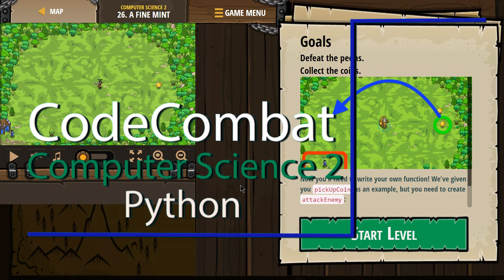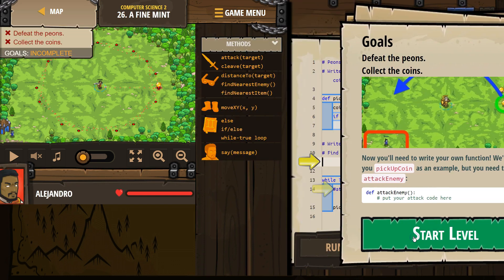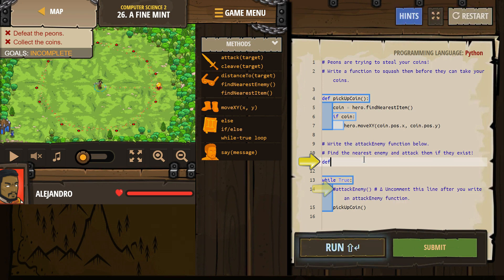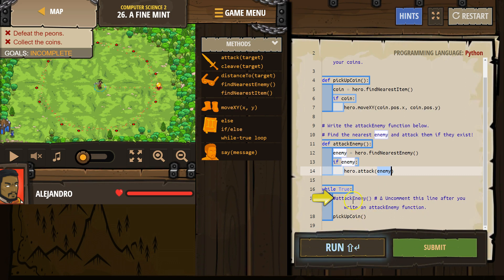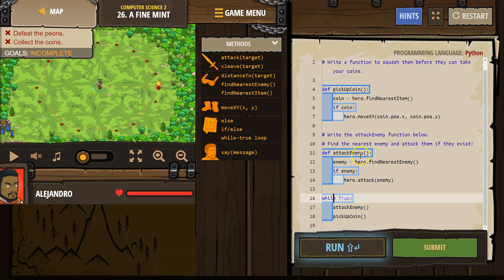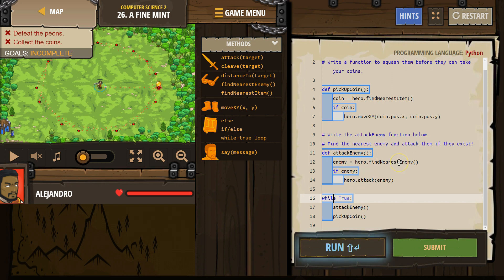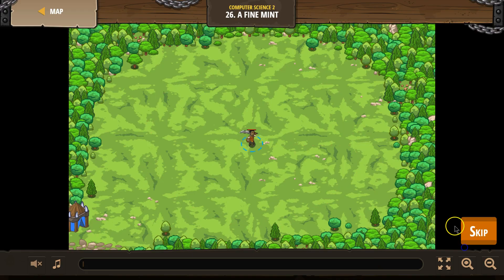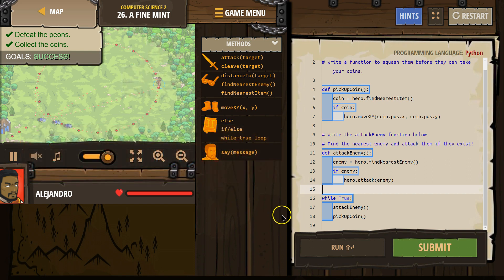CodeCombat Level 26 Python Computer Science 2 Tutorial with Answers